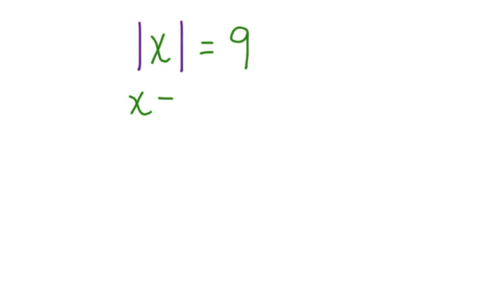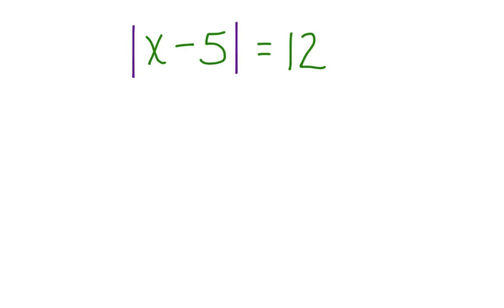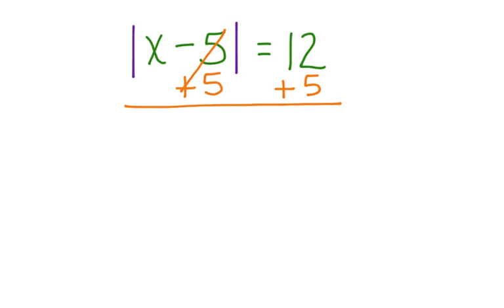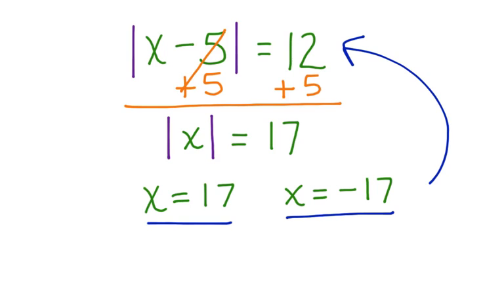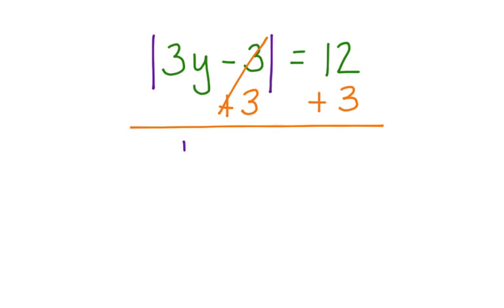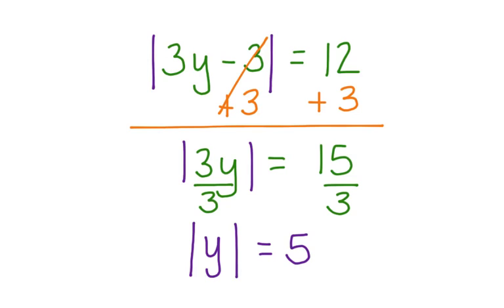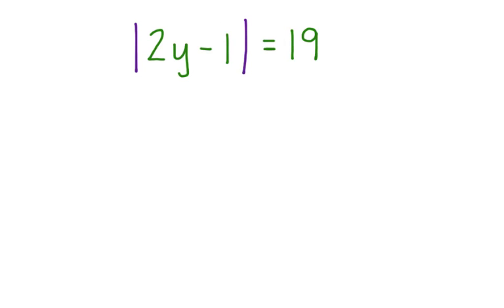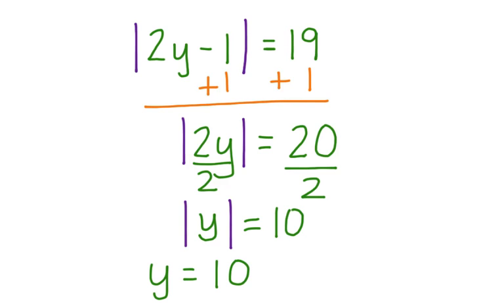Solve Absolute Value Equations 2